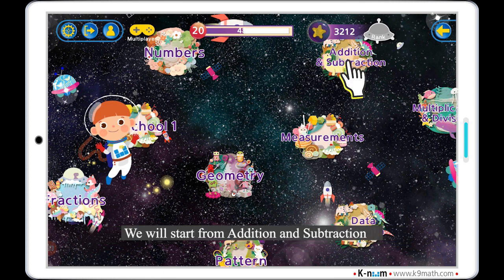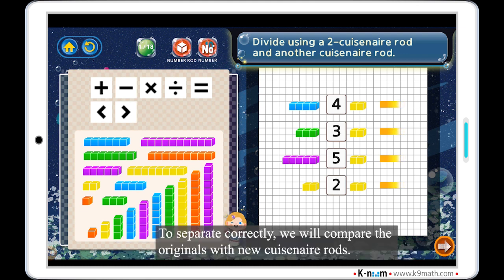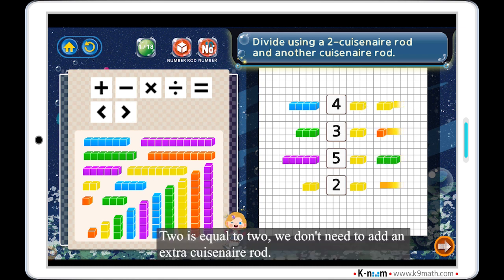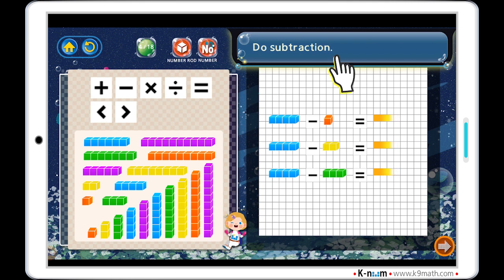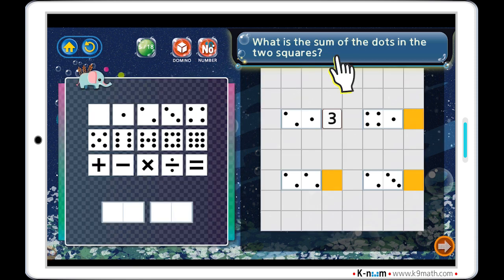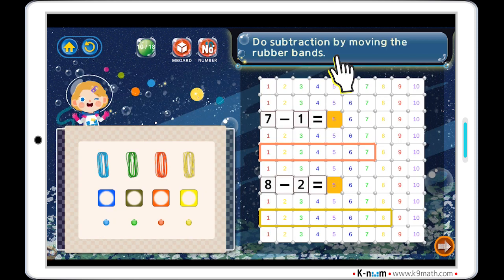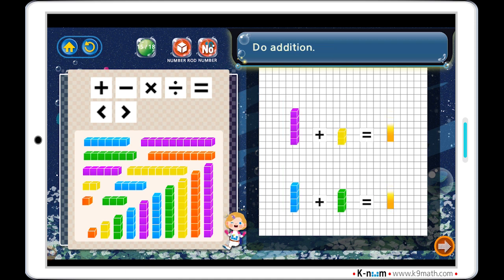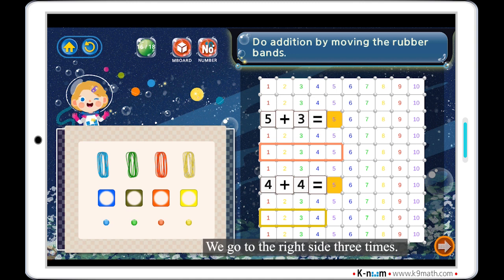~10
Addition & Subtraction of numbers through 10. You will learn the principles of addition/subtraction and their relationships.